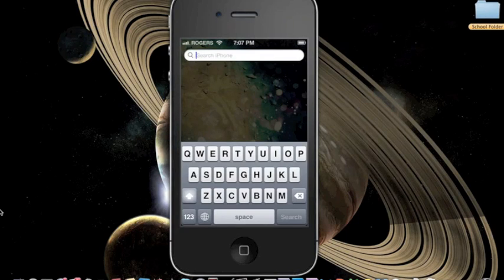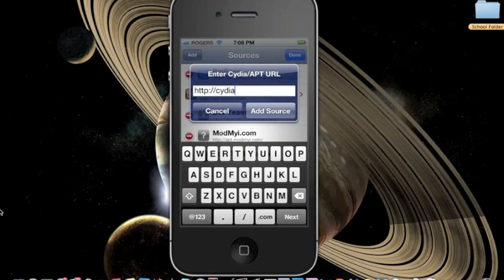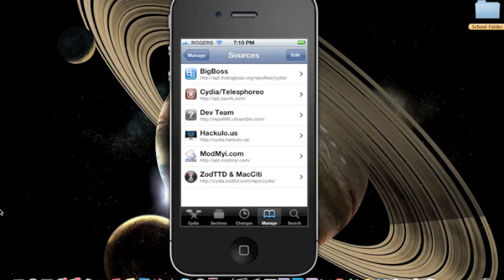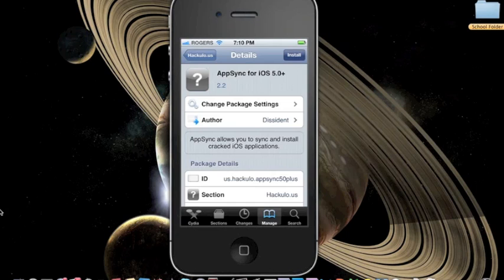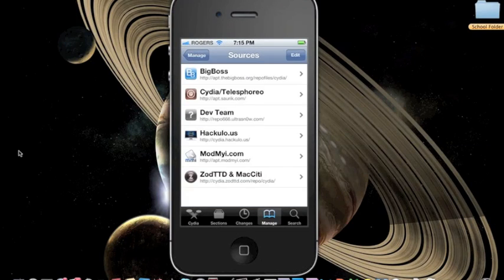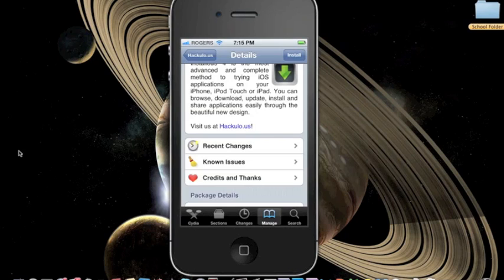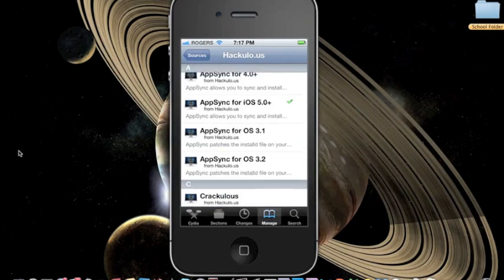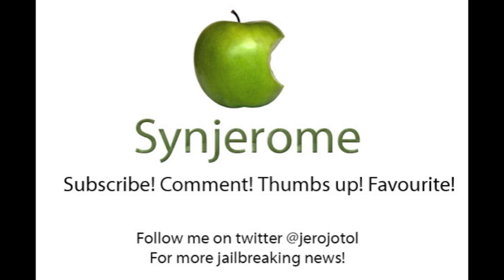How to Install AppSync & Installous 4 for iOS 6.0.1/6.0/5.1.1/5.0.1/5.0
**READ FIRST** If you get an API error after adding the Hackulo.us source, just ignore it and go back to cydia. You will also notice your apps will disappear after appsync is installed. Just reboot your iPhone and everything will go back to normal. Also, some people have doubts about Installous. Installous is safe for iOS 5.0.1/5. It is tested by me and this video is proof.

Installing AppSync and Installous 4 for iOS 6.0.1/6.0/5.0.1/5.0 will allow you to get cracked apps installed to your iPhone 4, iPods, iPad running iOS 5.0.1.This will also work for iOS 4/4.3.3 versions.